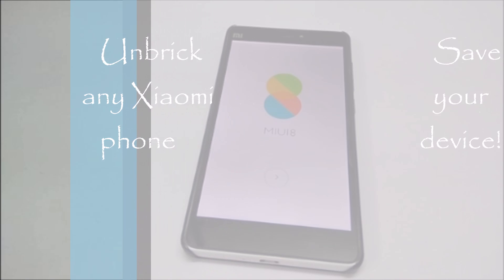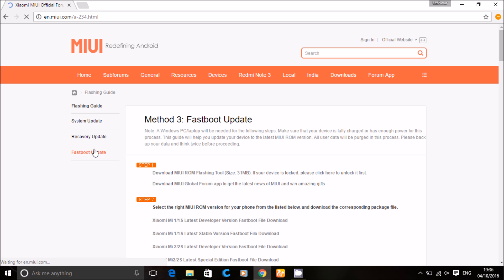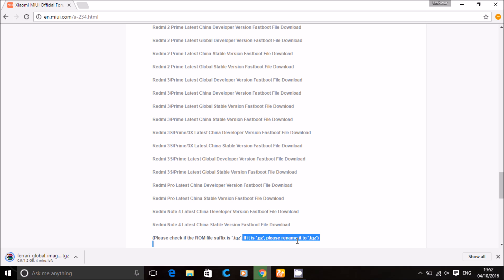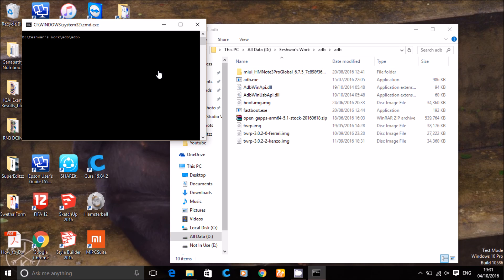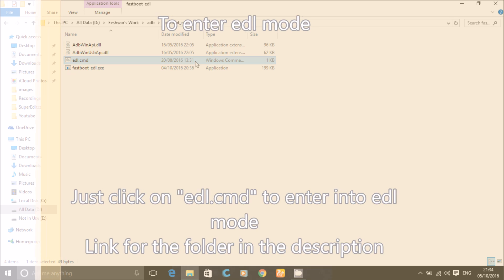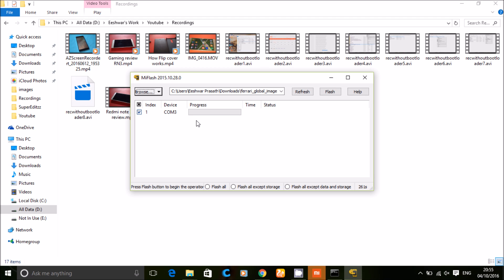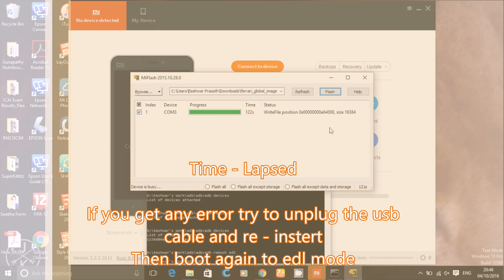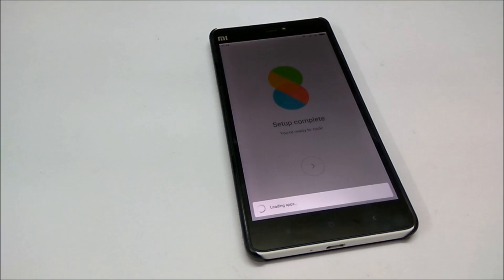Unbrick or Repair any Xiaomi Device (Locked Bootloader)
In this video I will show you how to unbrick or repair any Xiaomi and Redmi device without unlocking bootloader!

Also watch: "Android P Look for All Android Smart Phones"